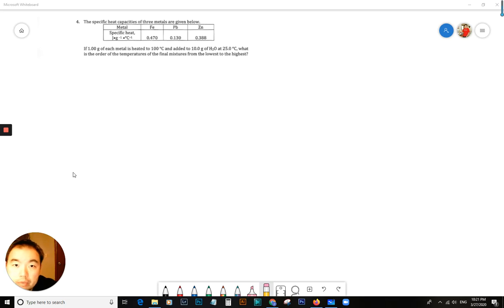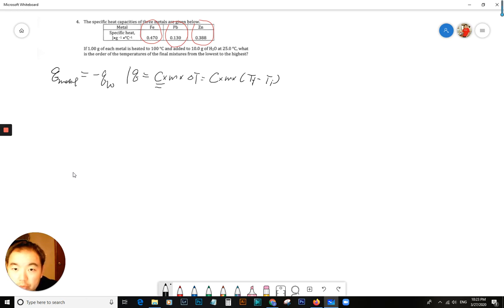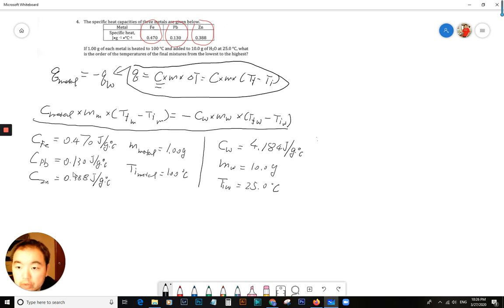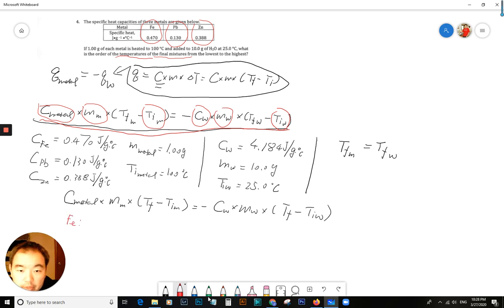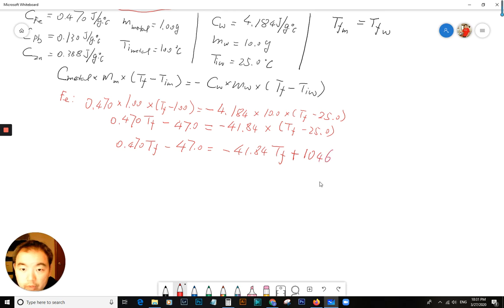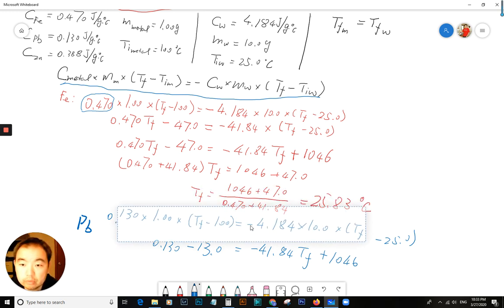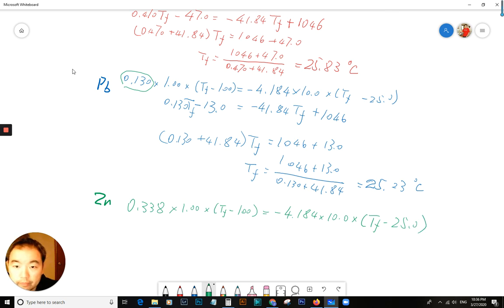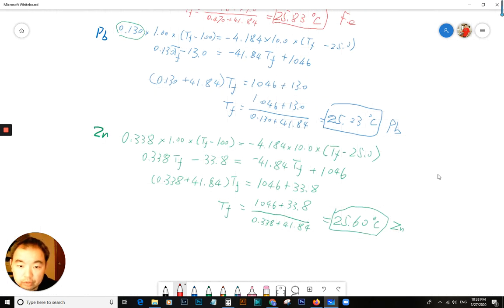General Chemistry 1_Thermochemistry Study Guide Specific heat worksheet Q4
Thermochemistry Study Guide
Specific heat worksheet Q4